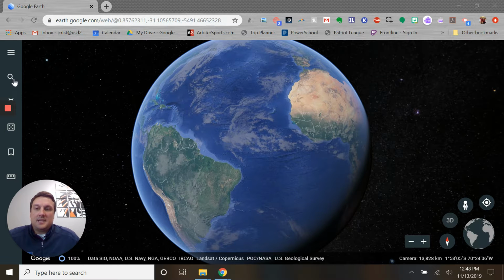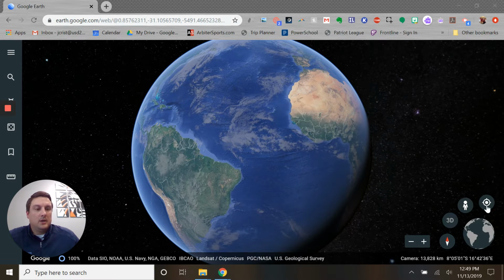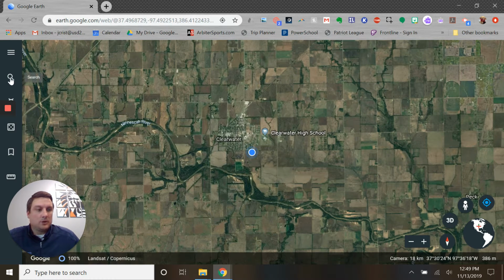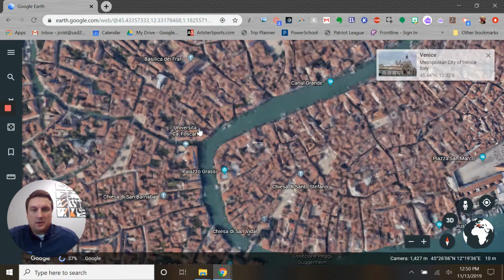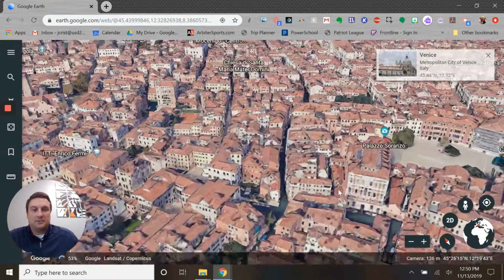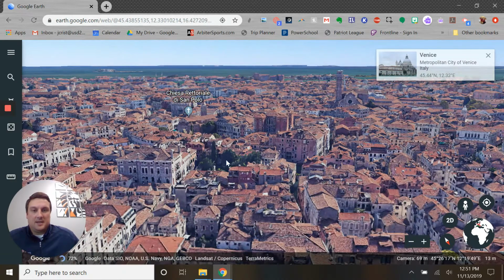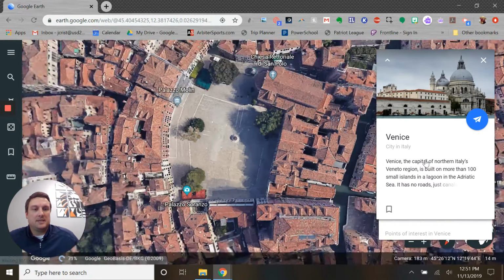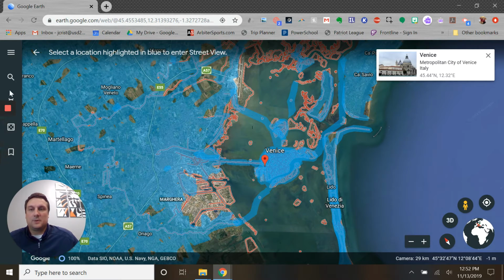5.2 - Menus & Navigation Tools in Google Earth